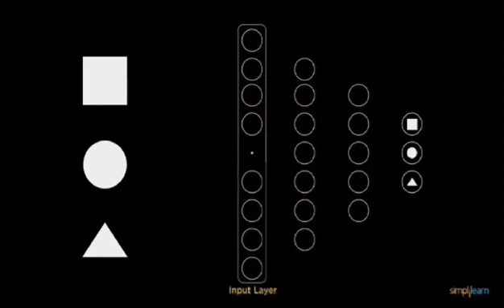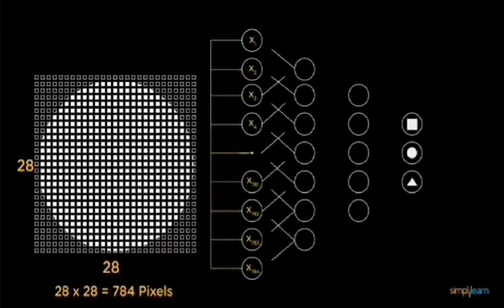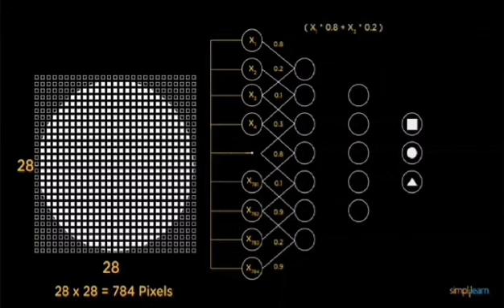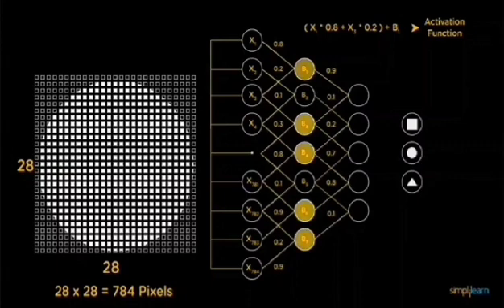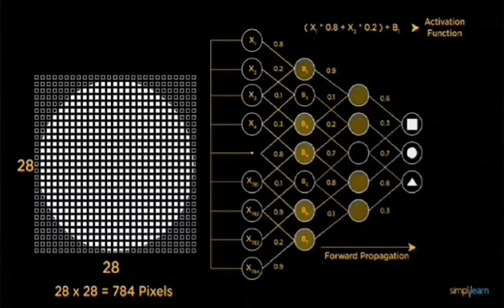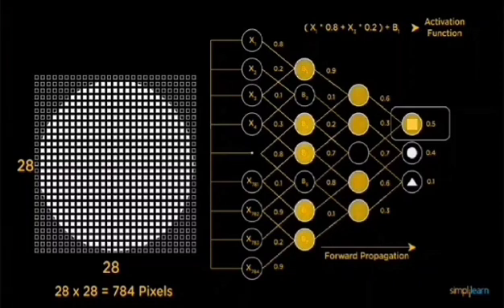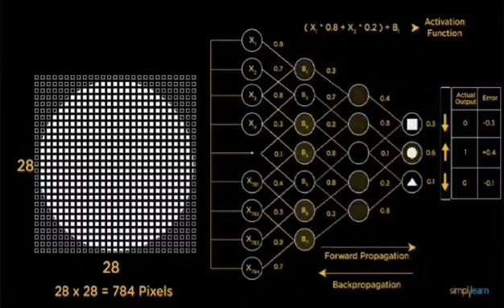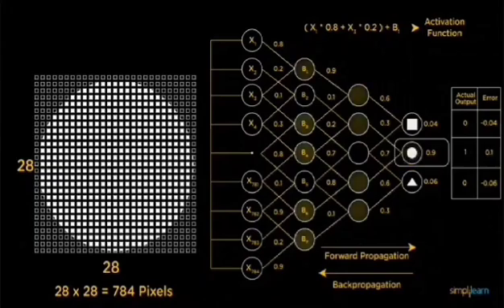Neural Network (for educational purposes only)